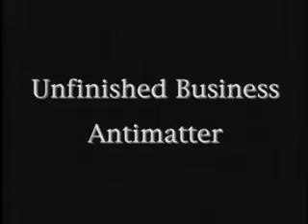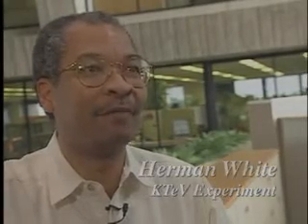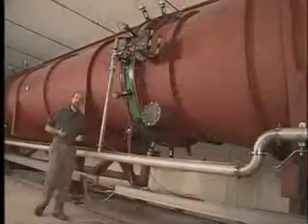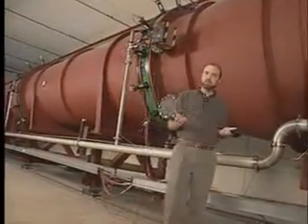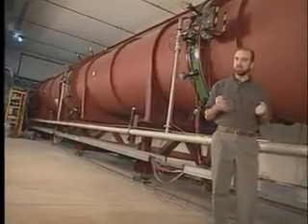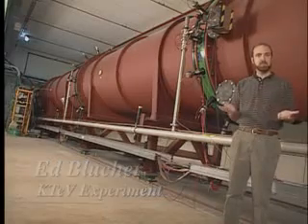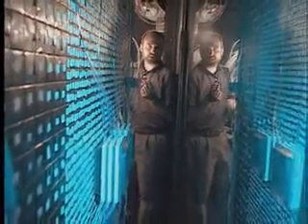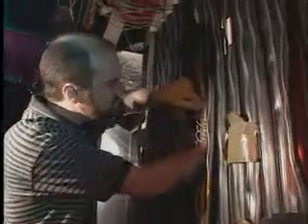AntiMatter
This is a segment of a longer video produced by Fermilab Visual Media Services which explores the science at Fermilab through the perspective of the scientists.